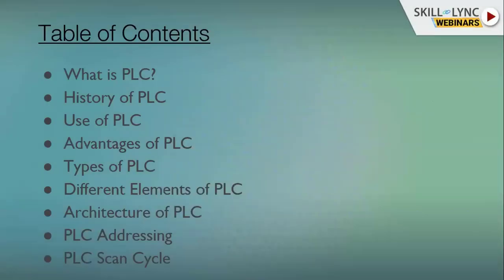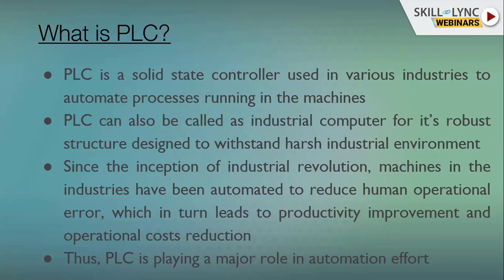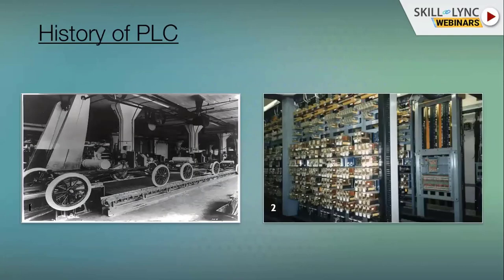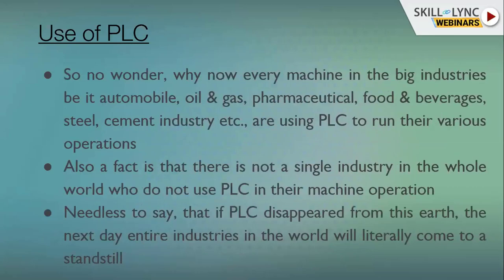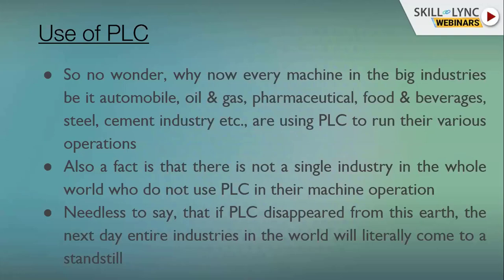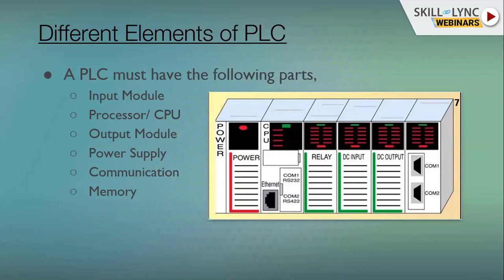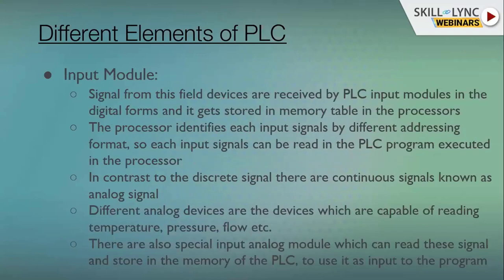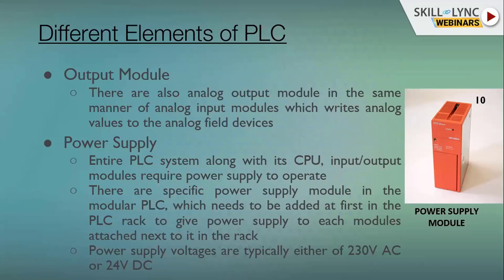Introduction to Programmable Logic Controller (Part - 1) | Electrical Workshop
We will talk about “Introduction to Programmable Logic Controller” in this workshop. Our instructor gives us a brief introduction about the programmable logic controller (PLC), what is PLC?, the history of PLC, uses of PLC, advantages of PLC, types of PLC, diff elements of PLC, PLC addressing etc. We also discuss the various career paths and job opportunities.

1. Skill-Lync is an e-learning platform for Engineering students with 1000+ positive reviews on Google.
2. Learn industry-oriented technical skills.
3. Work on 15+ Industry oriented projects. Create a strong profile that will help you get recruited.
4. Have a look at the profile of a student of ours
5. Attend live video conferencing support sessions every week.
6. Interact with industry experts and Skill-Lync support team 24/7 to get your doubts clarified
7. Get recruited with help from our placement assistance team.